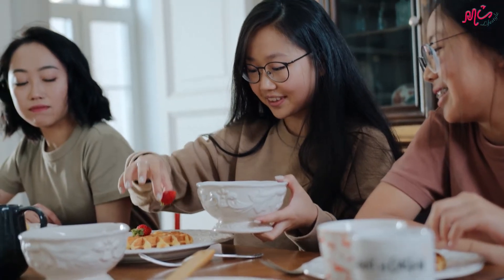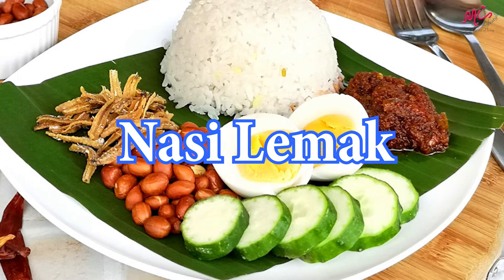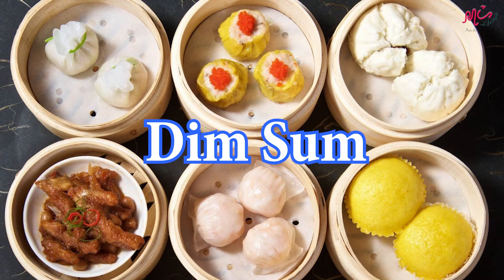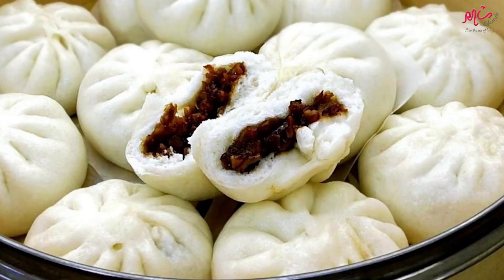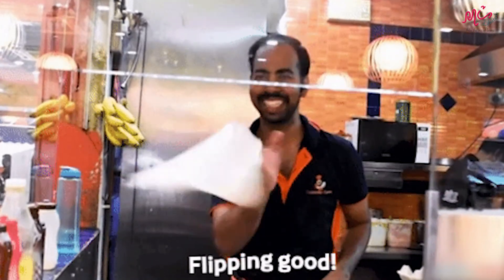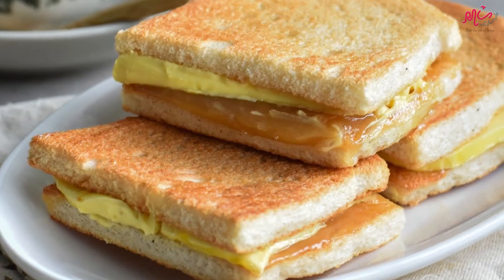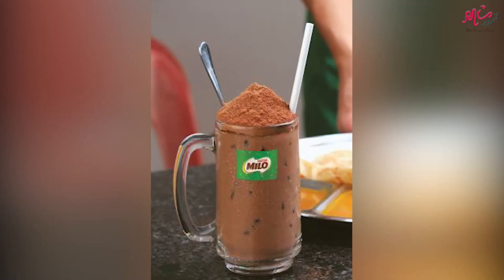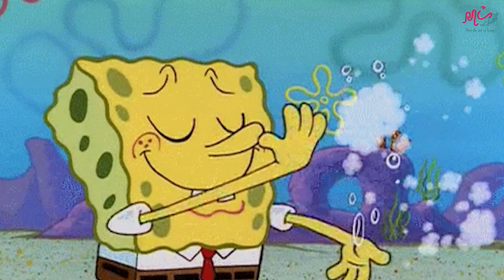What To Eat In Malaysia? | Malaysia Breakfast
If you want to learn more about What To Eat In Malaysia? you must check out

The video is showing What To Eat In Malaysia? valuable information but also try to cover the following subject:
-Malaysia breakfast
-breakfast
-best food Malaysia

Youtube is the best place to go when searching for videos about What To Eat In Malaysia?.
What To Eat In Malaysia? Is clearly something that intrigues you and a lot of people so I made this video.

If you wish to learn even more regarding malaysia breakfast I advise you to look into our other videos

If you were searching for more information about Malaysia breakfast or breakfast did this video assist?

Possibly you would like to comment listed below and let me understand what else I can assist you with or details on What To Eat In Malaysia?